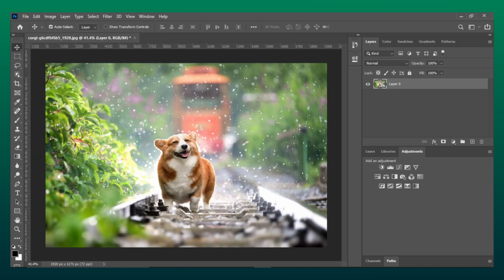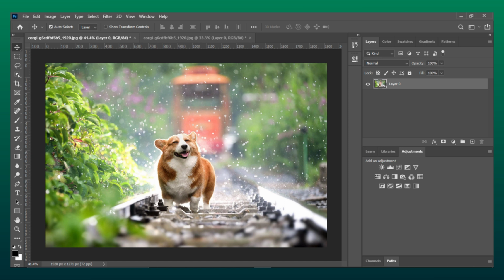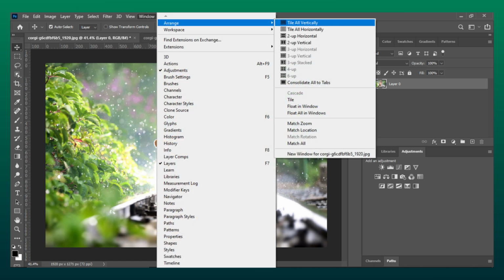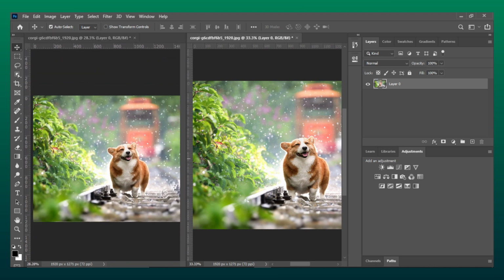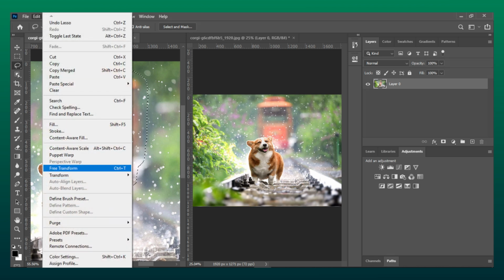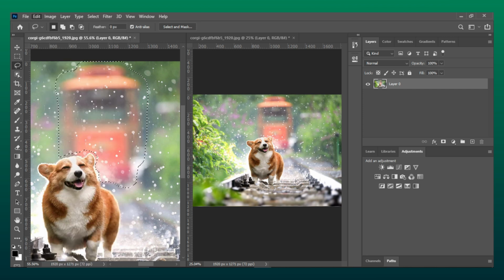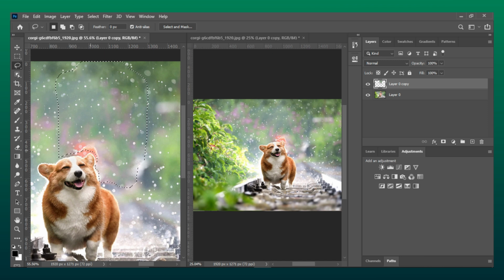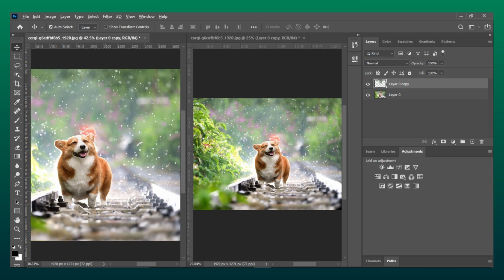How to Edit 1 Document in 2 Windows [ Photoshop Tutorial ]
In this video, I'm going to show you how to edit 1 document in 2 windows using Photoshop. This is a quick and easy way to quickly edit a document without having to open multiple windows.

If you're a Photoshop user who wants to save time by editing a document in 2 windows without having to open multiple windows, then this video is for you! In this tutorial, I'll show you how to edit a document in 2 windows using Photoshop, and save you time!